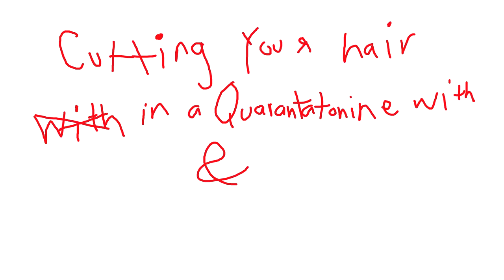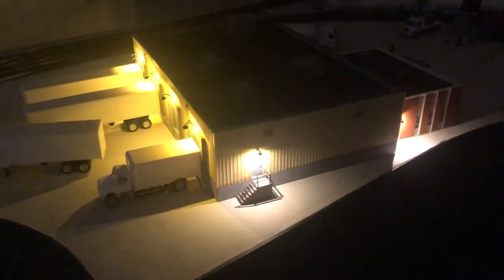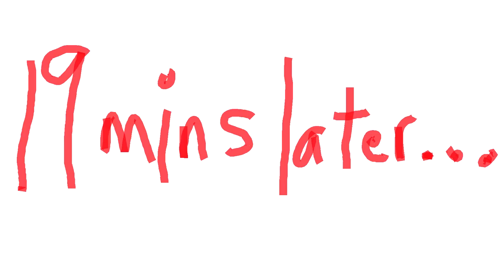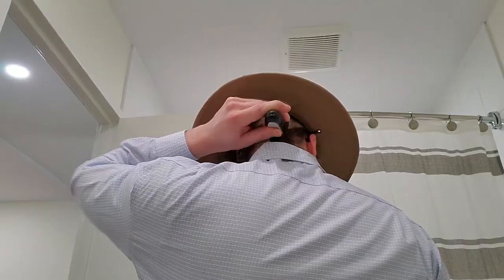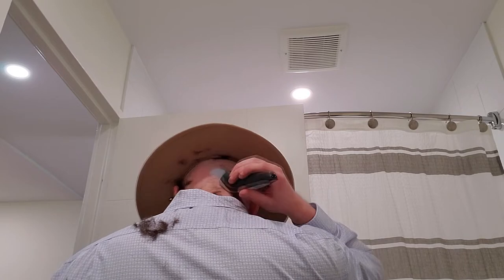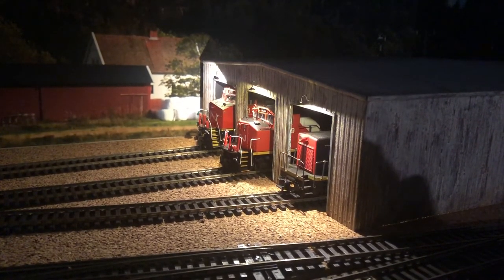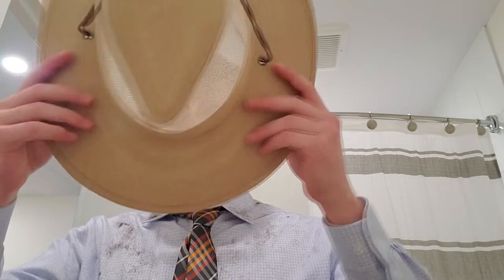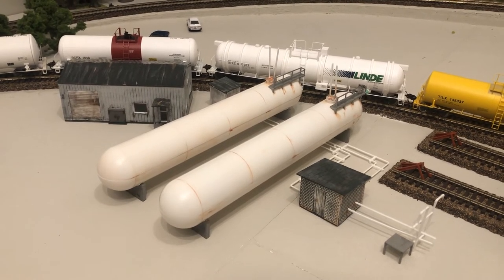Ampersand Cuts His Hair! (and layout updates)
*** Today is the 4th Anniversary of M&M Rails! Enjoy! ***

B Roll Music:
Mountain Sun

Ampersand Theme Music
Adam Monroe's Cheesy Synth Dance Music

Check out my TOP 5 Featured Channels - I like 'em and so should you!